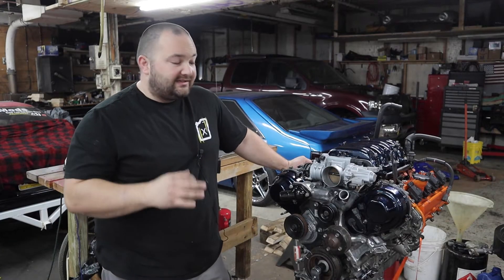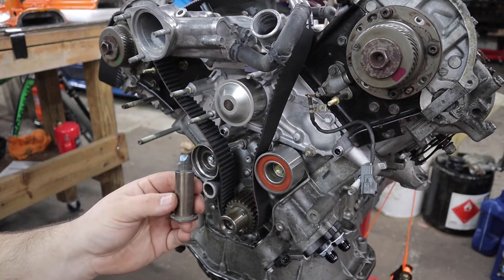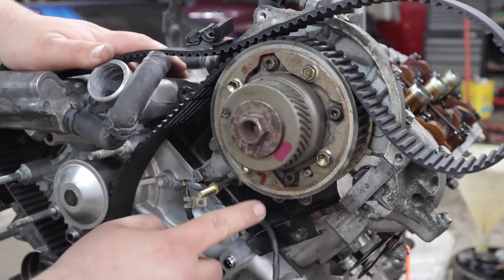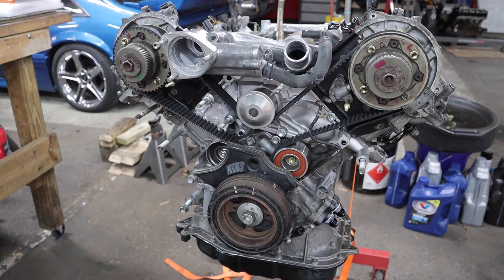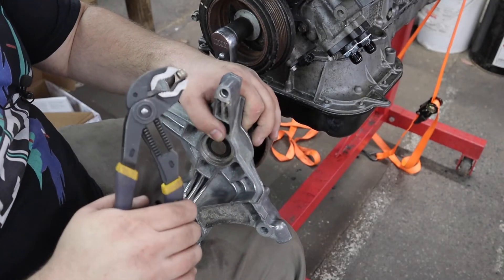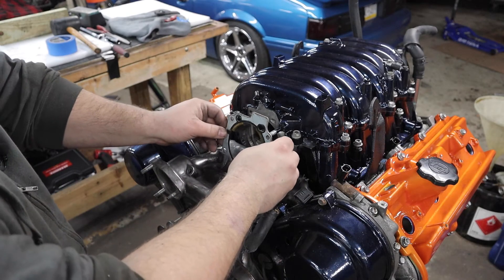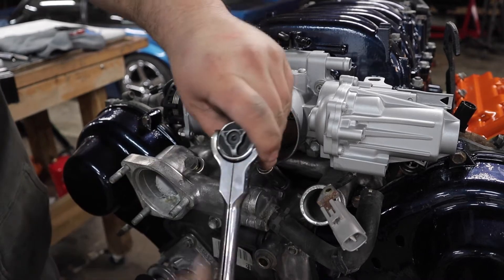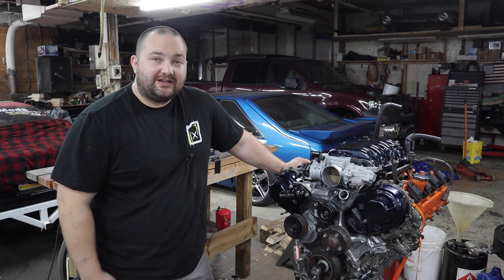1UZFE-VVTi Engine Rebuild Pt 3 Top End Rebuild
Freddy shows you how to rebuild the Toyota 1UZFE-VVTi engine using his perfectly good example with parts from summit racing.

PMM store: